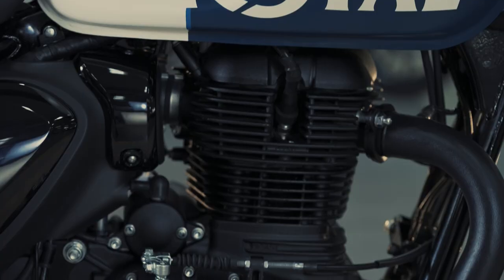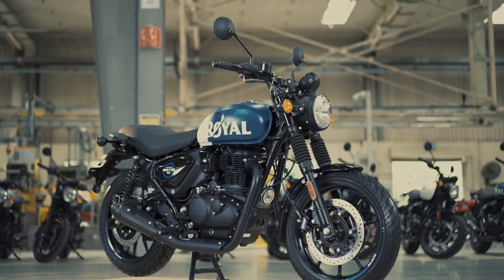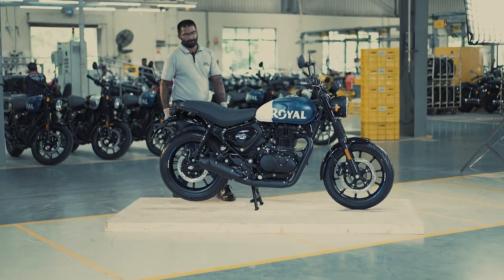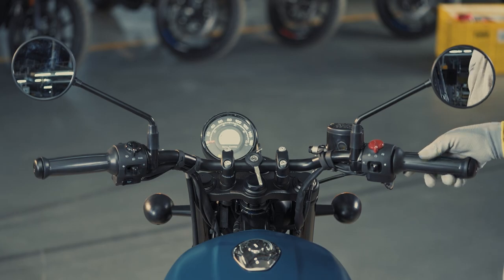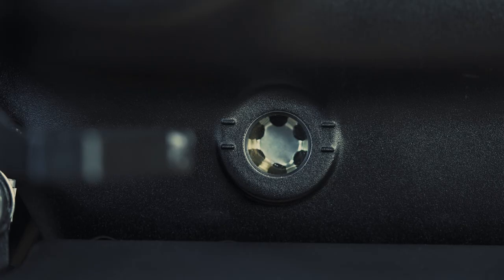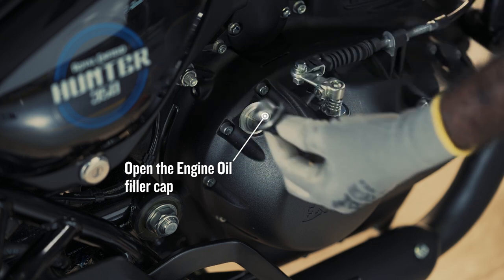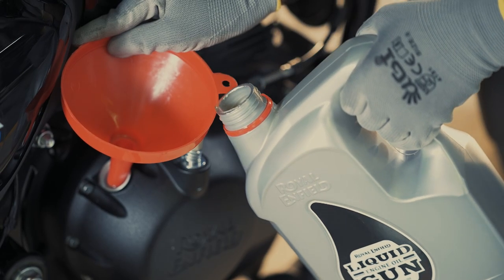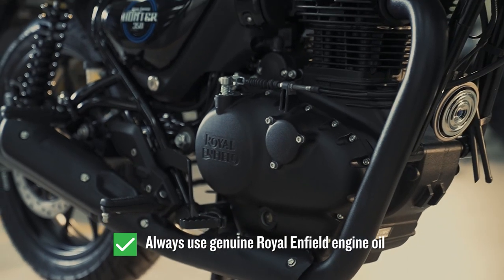Oil Level Check Up | Hunter 350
To ensure that your motorcycle is performing at its peak potential, you must always keep a  check on the engine oil levels. Here are a few ways you can inspect the oil levels.